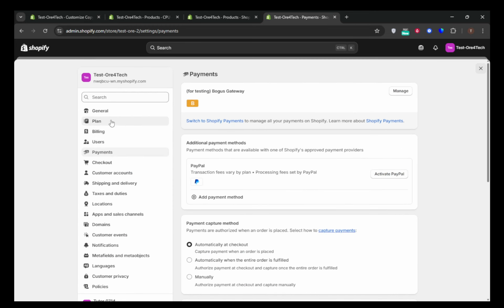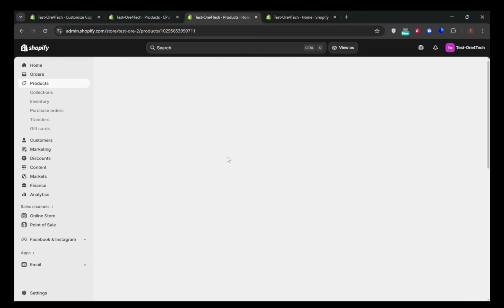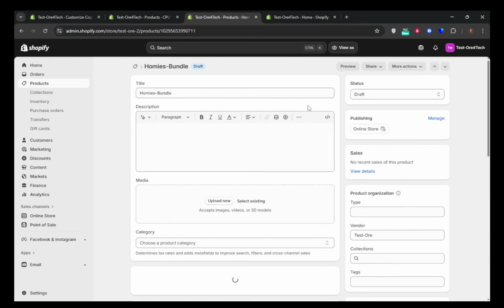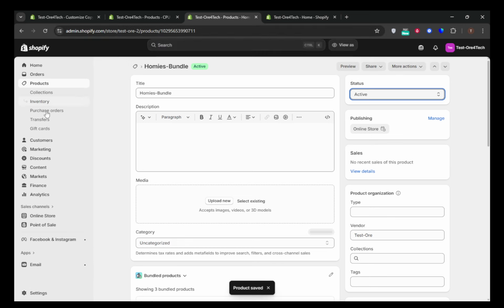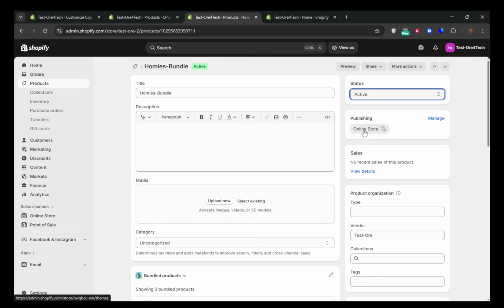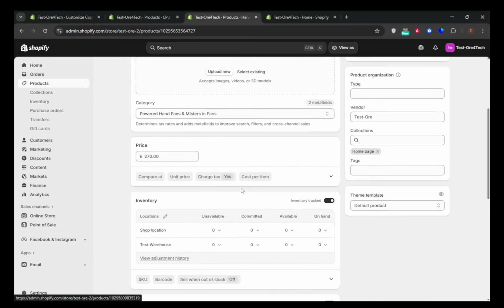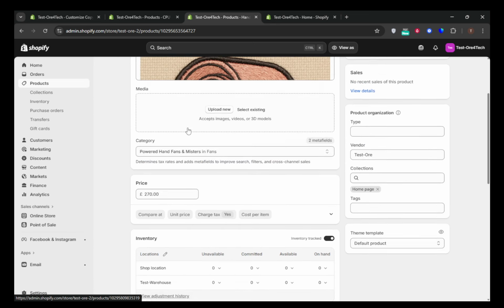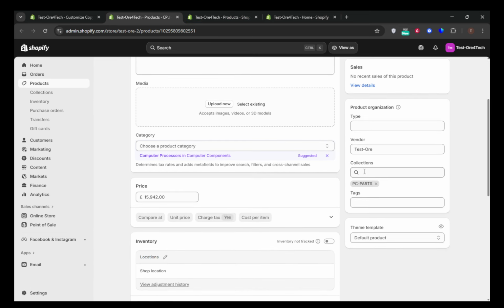How to Fix Shopify Products Not Showing Up | Step-by-Step Tutorial 2025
In this video, we’ll show you how to fix issues when Shopify products are not showing up on your store. You’ll learn how to check product visibility settings, collection assignments, inventory status, and sales channel availability. We’ll also cover best practices for troubleshooting theme issues and ensuring all your products display correctly to customers.